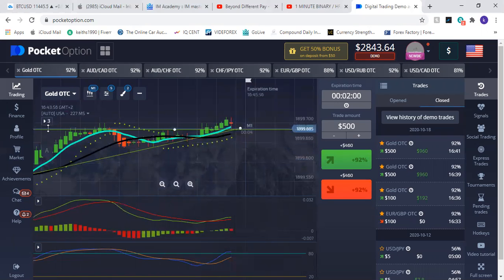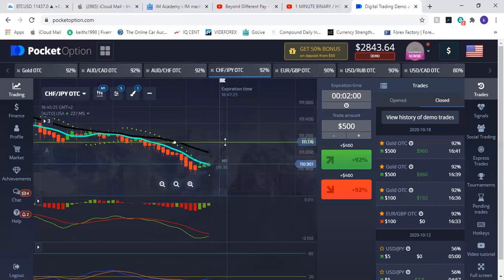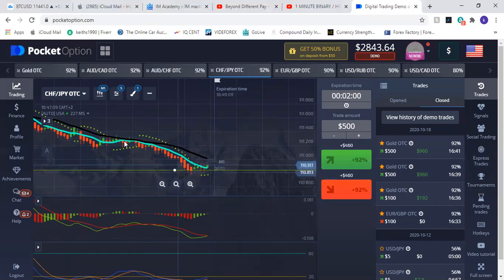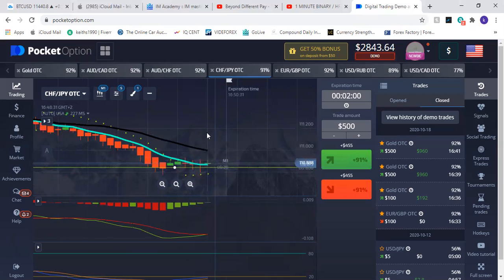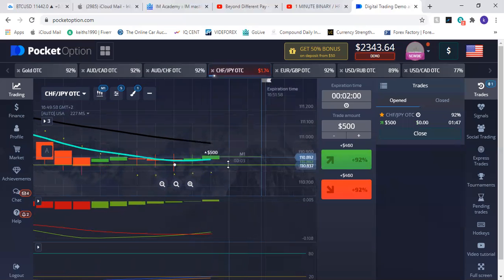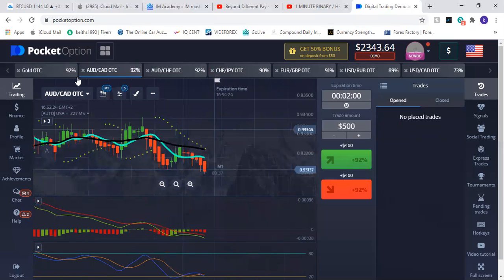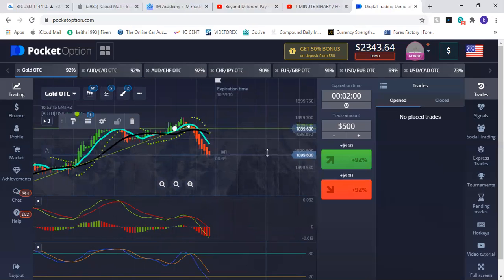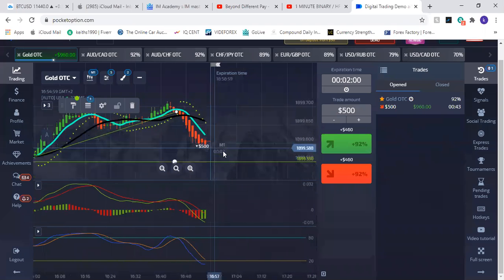HFX / Binary Pocket Option Strategy 2020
My Broker: $250 Minimum Deposit